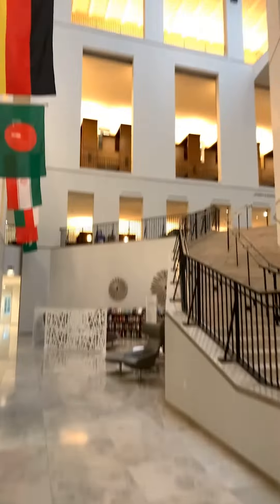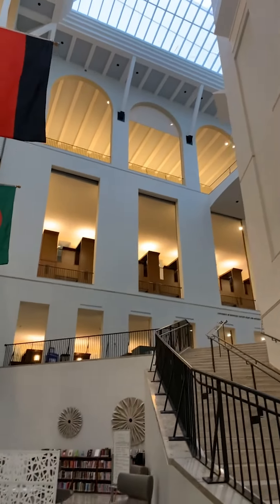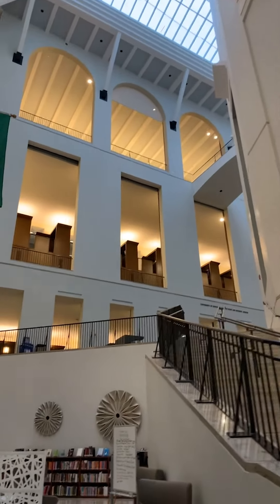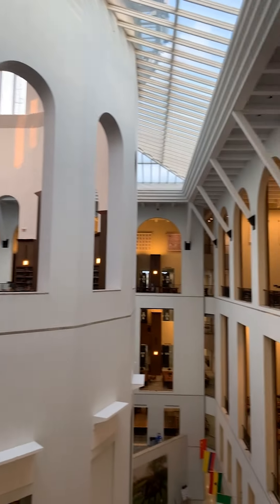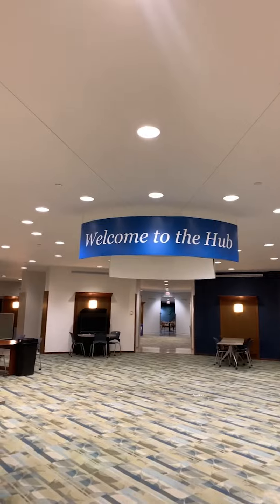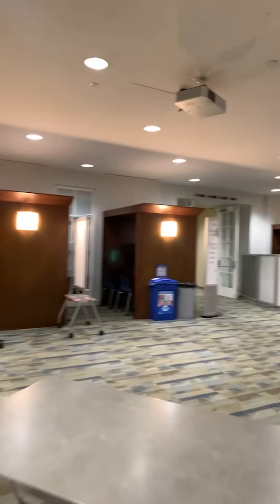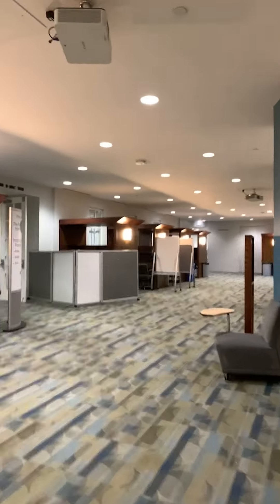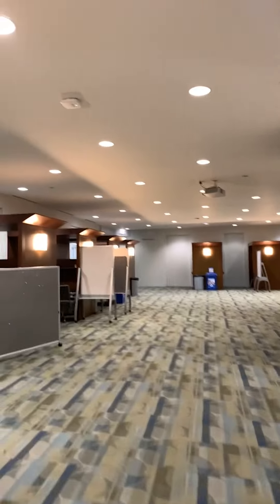Campus Tour with Laurel Riggs: Part 1